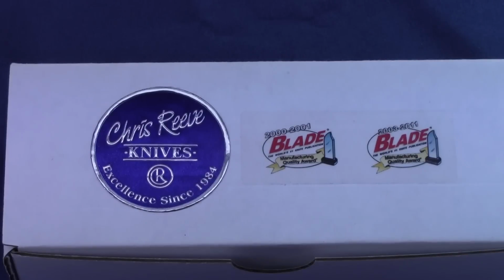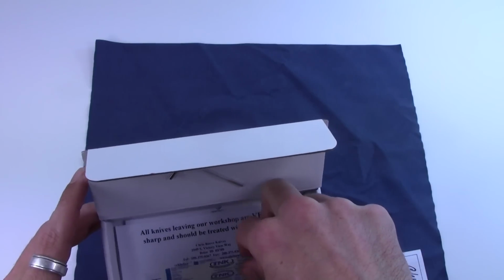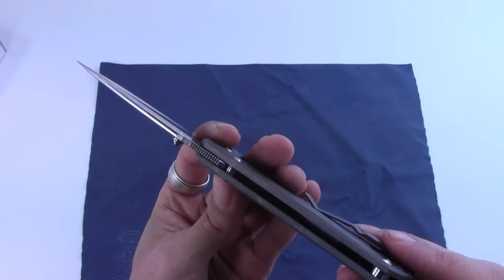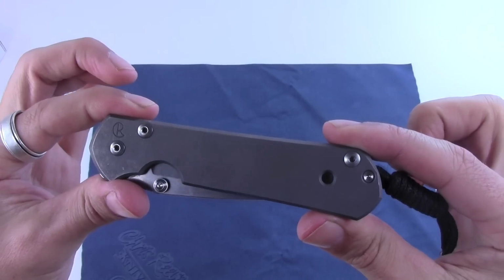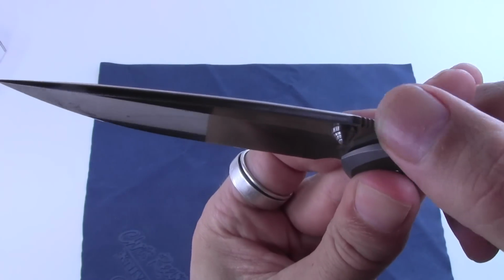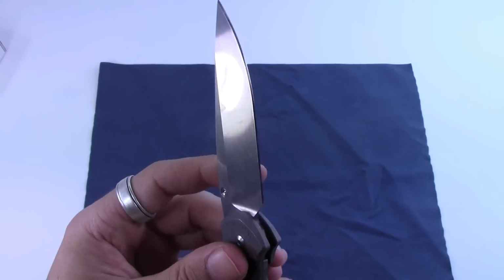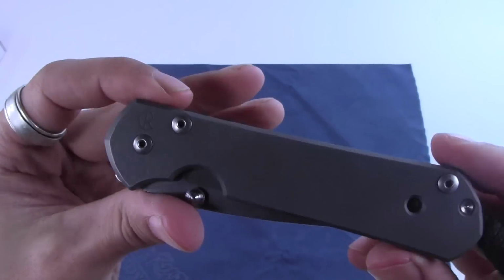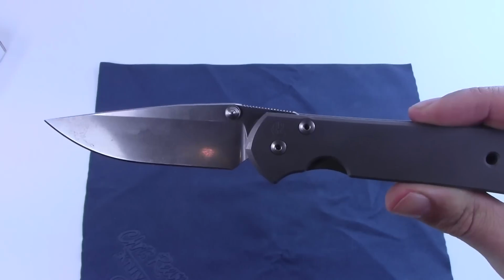Chris Reeve Large Sebenza 21 Review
Table top review of the legendary CRK Large Sebenza 21.